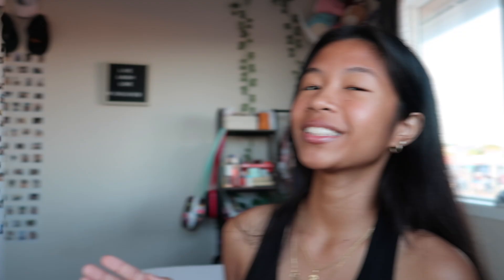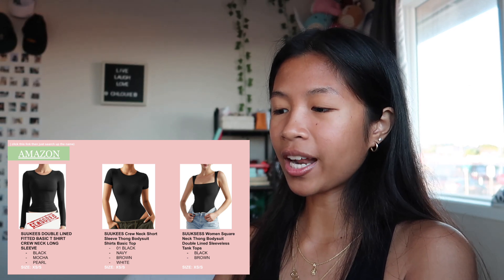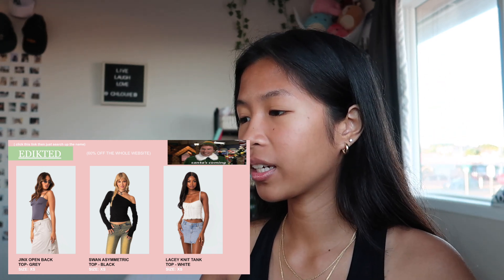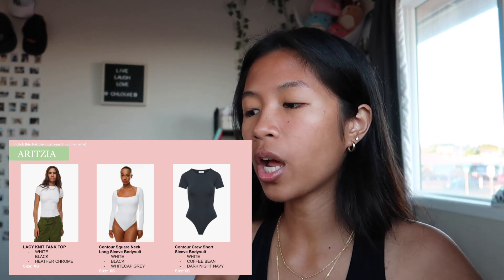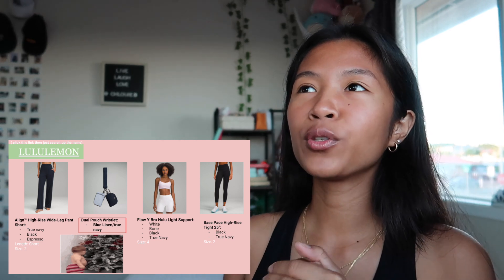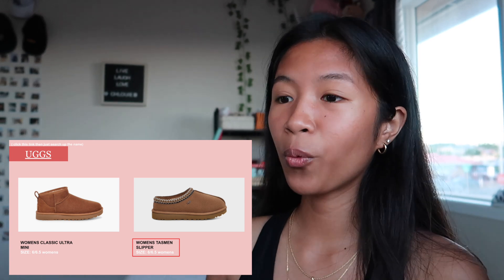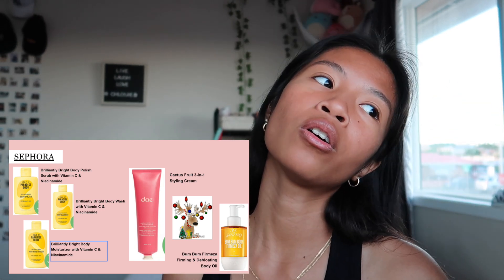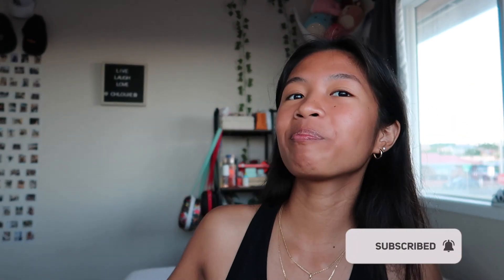MY CHRISTMAS WISHLIST 2023!! || vlogmas Day 3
Hey guys welcome to vlogmas!! I know i missed the first 2 days but that sokay i was busy but I'm ready to start posting vlogmas content!! Enjoy the video and so much love, thank youu!

✰ FAQ ✰
what grade are you going into? → 11th
ethnicity? → filipino
cameras? → canon g7x

✰ MUSIC ✰
Free Music for Videos 👉 Music by Paul Cook & The Chronicles - Wood On The Fire

TYSMMMM

stay safe!
luv, chlouie :))